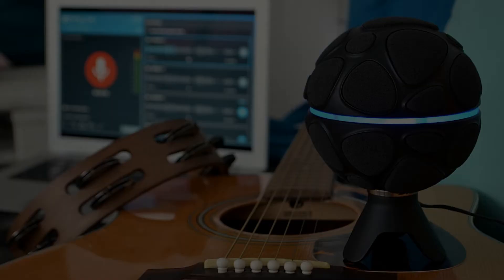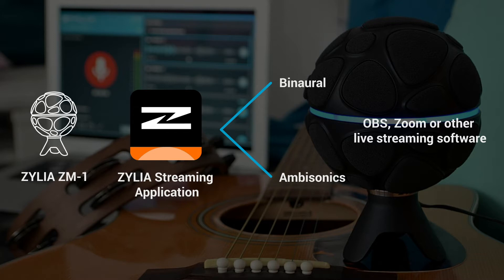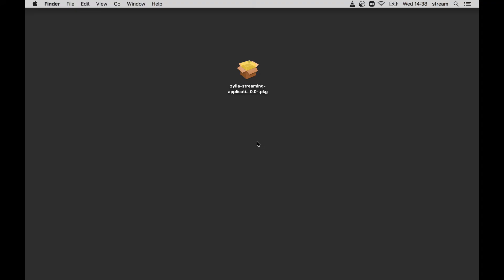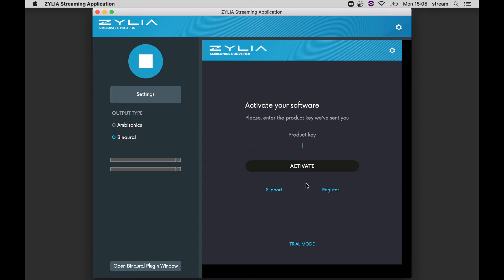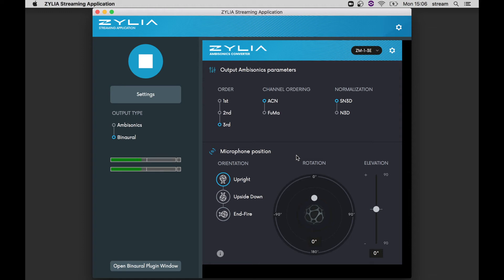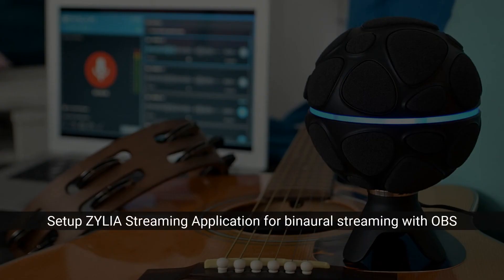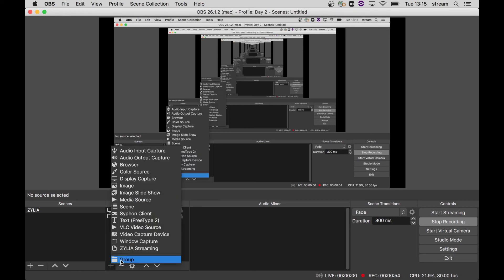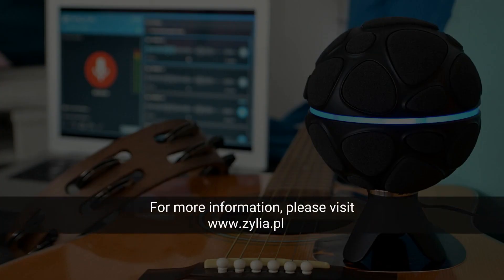ZYLIA Streaming Application - Overview and Setup guide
ZYLIA Streaming Application is a new solution for quick and easy setting-up live streaming of your music performance in the Ambisonics format. The core of this application is ZYLIA Ambisonics Converter that converts the ZM-1 multi-channel recordings into Higher Order Ambisonics (HOA). With this tool, you can stream your audio content directly in HOA format (1st, 2nd, and 3rd order) or Binaural format by using an additional binauralization plugin. It can be easily configured with streaming software like OBS (Open Broadcaster Software) that allows combining your audio stream with a video stream and transmitting directly to most of the well-known multimedia platforms (e.g. YouTube, Facebook, Twitch, etc.). Also in addition to this application, we provide the beta OBS Plugin which is able to get direct output from ZYLIA Streaming Application, without using any virtual sound card.
Picture

Main features:
- Embedded B-format conversion with ZYLIA Ambisonics Converter (1st, 2nd, and 3rd Ambisonics order)
- FuMa or ACN channel ordering & SN3D or N3D normalization
- Software-based adjustment of ZYLIA ZM-1 microphone position
- Multichannel HOA or 2-channel Binaural output mode
- Supports OBS and other streaming tools
- Works on macOS systems
- OBS Plugin which can get audio directly from ZYLIA Streaming Application